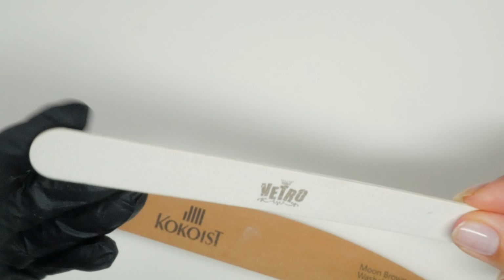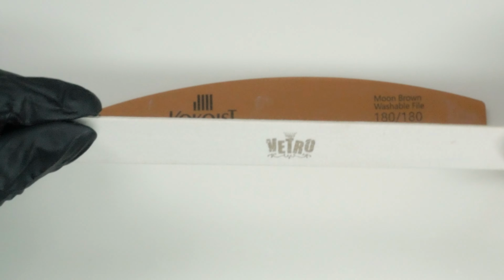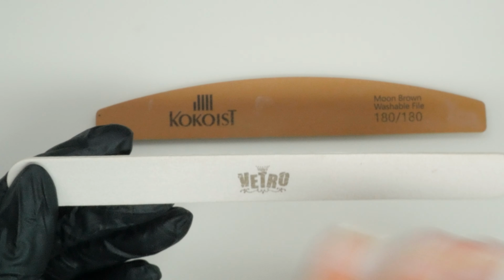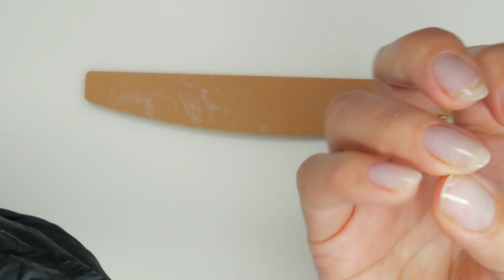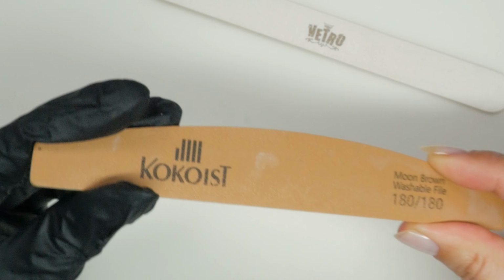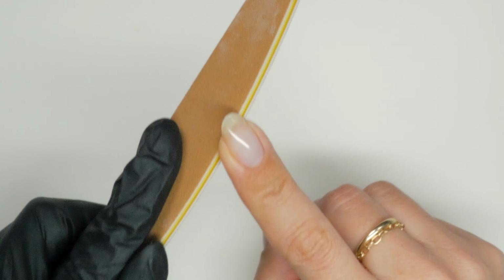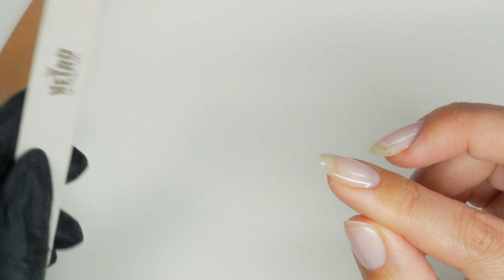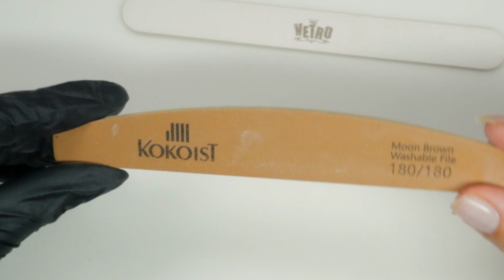Nail Shaping | The Right Nail File Makes A Difference!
Items mentioned in this video are listed below:

RESOURCES:

🔺Free Class (for gel mastery & specialization in the industry)

PRODUCTS:
My favorite nail files!...

🔺Today's Topic:
Do you struggle to get a crisp nail shape? It’s not really you! It’s the file you’re using.

Let me make this very simple…

An emery board is for shaping natural nails.

A board file is for shaping nail enhancements.

What’s the difference between the two?

Let’s start with the emery board…
A true emery file is made of mineral powders (corundum and magnetite) and allows for a gentle filing of the natural nail. These files are also thin allowing it to slide nicely into the groove or side wall of the nail for detailing. They are the ideal tool for shaping natural nail before applying product to them.

Now, let’s talk about a board file…
A board file, quite literally, has a board in between its two sides of its abrasive. The purpose of the board is to keep the file from flexing during nail shaping. Once the natural nails have product on them, they become too hard for an emery board to shape. Your pressure coupled with the hardness of the product would flex the emery board and “dent” your shape. With a board or metal file this is avoided, and when you couple the right file with the right technique, you end up with crisp shapes!

If you would like to learn my shaping technique for the 5 most popular salon shapes. You can grab my Perfectly Shaped mini training here.

Hope this quick video posts helps you nail those shapes going forward!

If you want to see this technique explained, when you’re ready hit play.